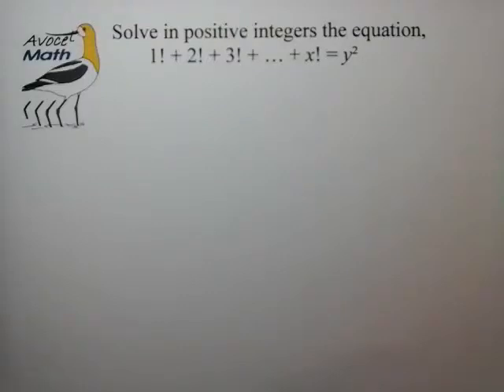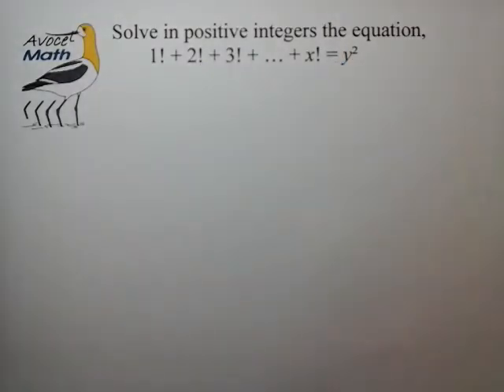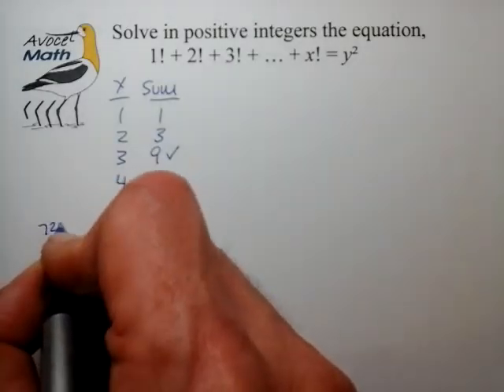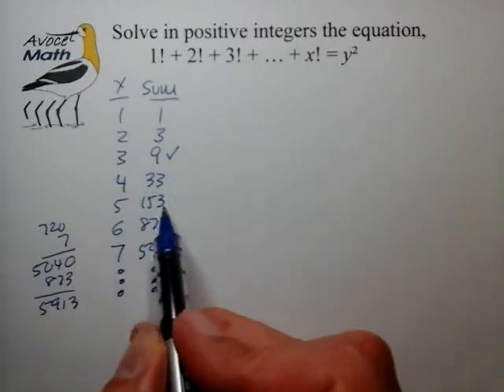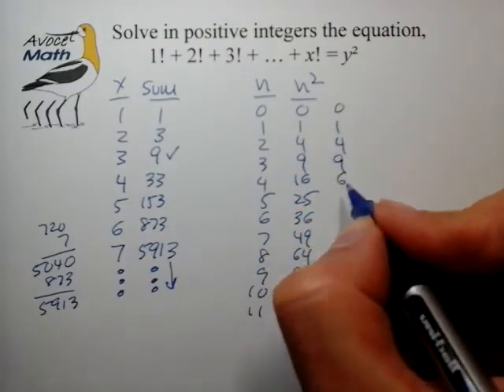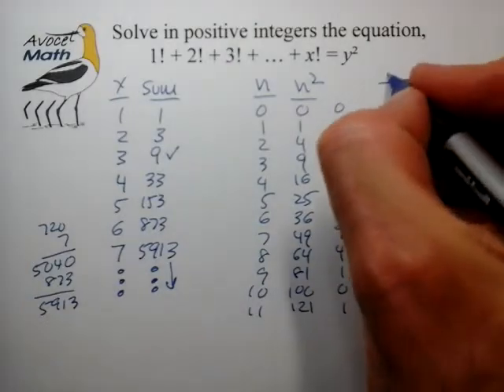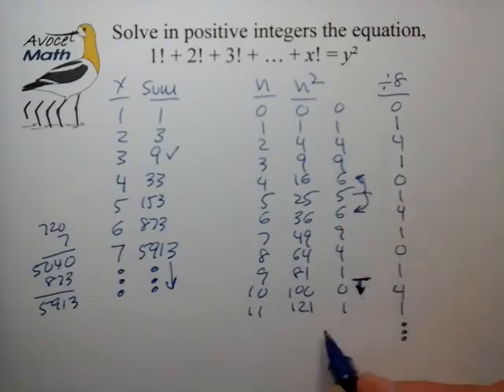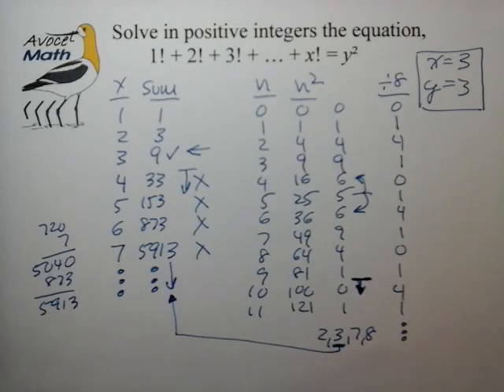Diophantine Part 37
Integer Equations: USSR Problem Book Example

     1! + 2! + 3! + ... + x! = y²

😮 Should include (x,y)=(1,1) as a solution
      (even though series suggests x ≥ 3)